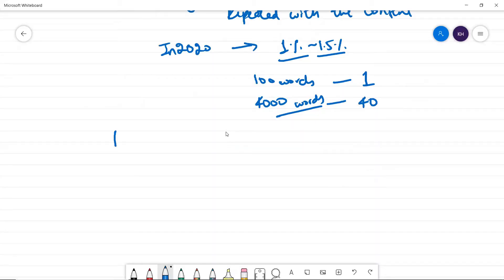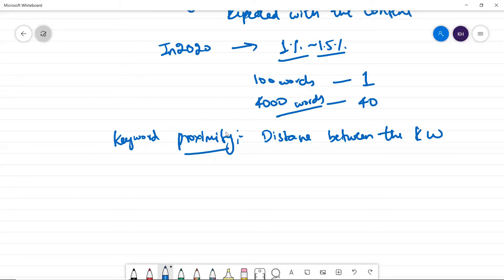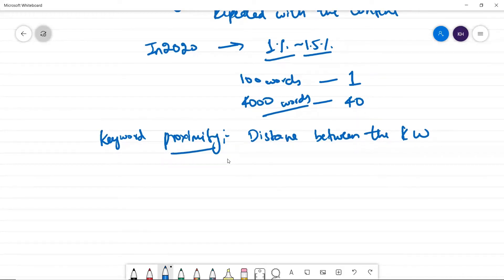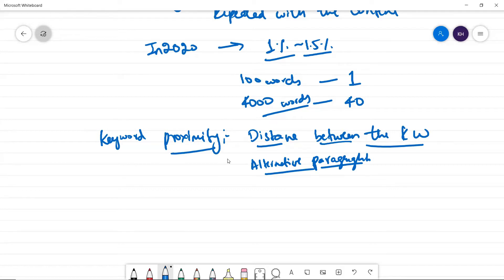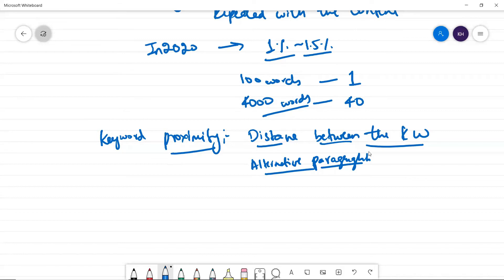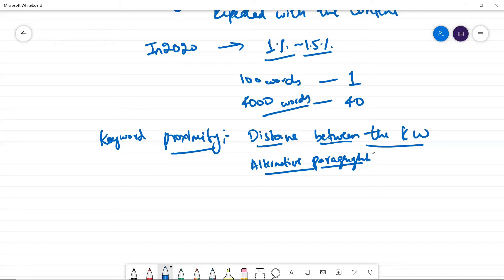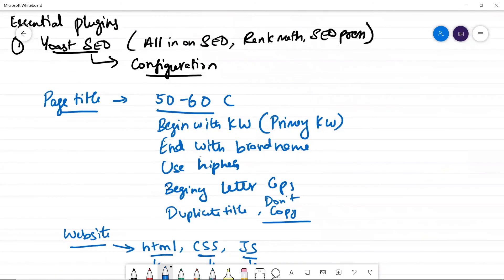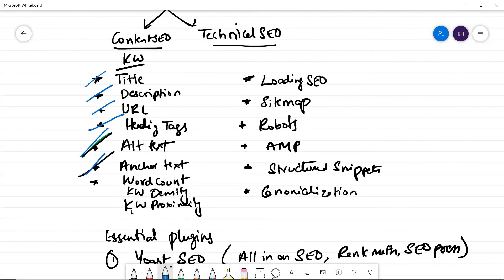What is Keyword Proximity - Introduction to keyword Proximity & Best Practices | Digital Monk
This video covers step by step guide on what is keyword proximity and what are the best practices.

Hi, I am Kishore from DigitalMonk.org, I am a digital marketing consultant and Affiliate Marketer, On this channel I will upload digital marketing tutorials for beginners to advanced Marketers, So you Can use web marketing skills to get 2X to 3X more Traffic and Conversions in your Online Projects & Business.